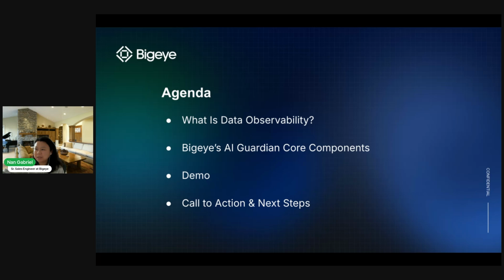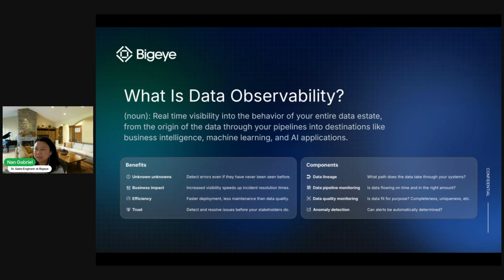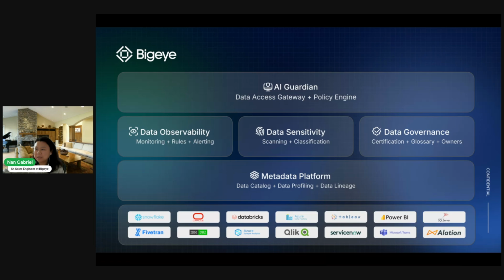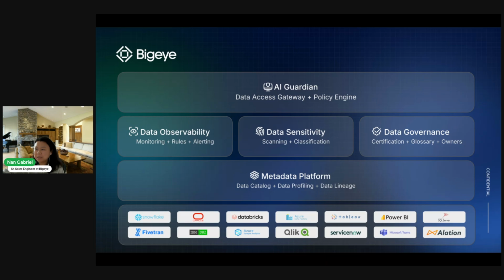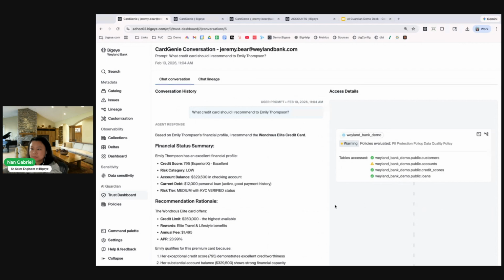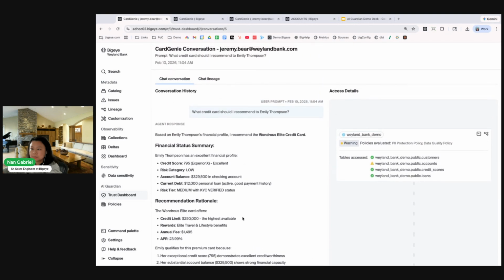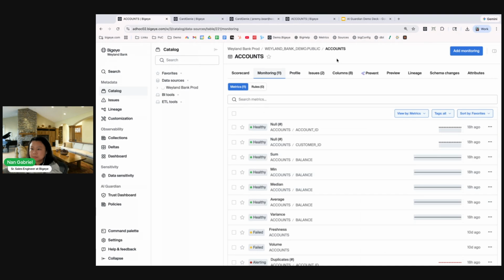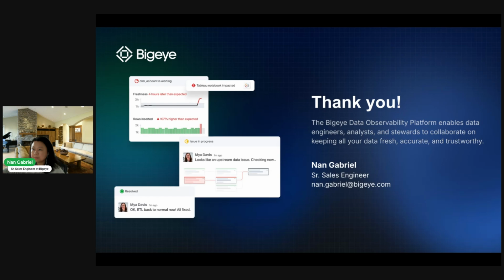Bigeye AI Guardian | Live Product Demo with Nan Gabriel, Sr. Sales Engineer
In this live demo, we walk through Bigeye’s AI Guardian and how modern data teams can build trustworthy, governed, and secure data pipelines for analytics, BI, and AI initiatives.

AI is only as good as the data it runs on.

Bigeye is the enterprise AI Trust platform built for data-driven organizations that need confidence in how AI uses their data. A longtime leader in data observability and lineage, Bigeye brings data quality, sensitivity scanning, governance, and runtime policy enforcement together in a single, end-to-end platform. This unified approach gives enterprises full visibility and control over how data is accessed, governed, and acted on by AI. By comprehensively managing data and AI, Bigeye helps teams accelerate AI deployments, improve stakeholder trust, and ensure accuracy, safety, and reliability at scale. Leading organizations including USAA, Zoom, Hertz, Cisco, and Freedom Mortgage rely on Bigeye to keep their data, and the AI built on top of it, reliable by default.